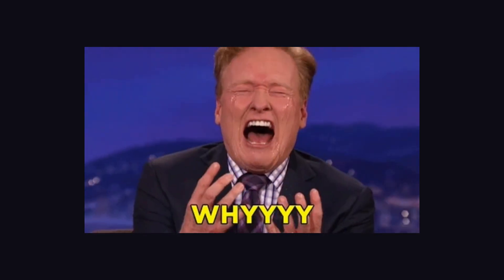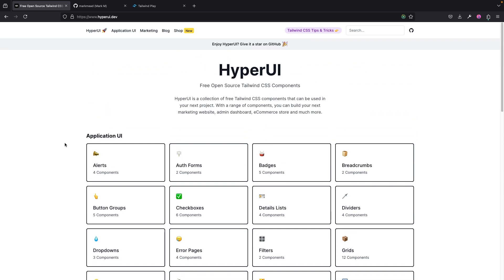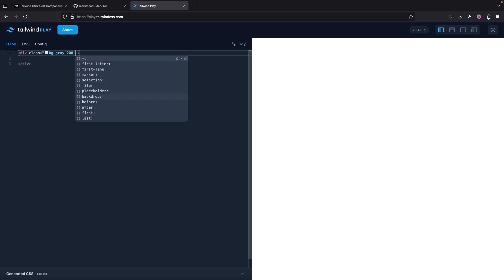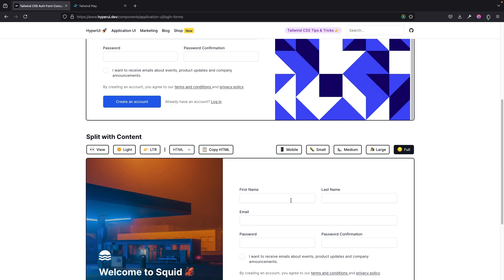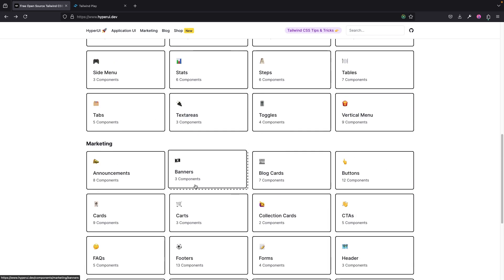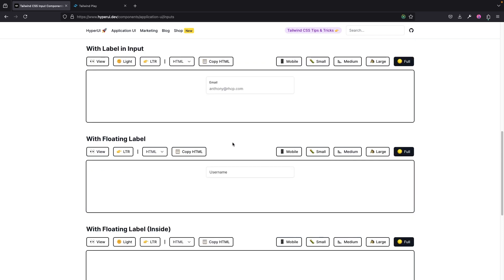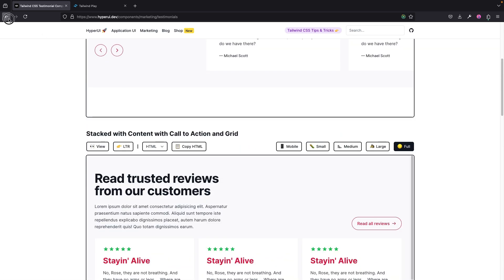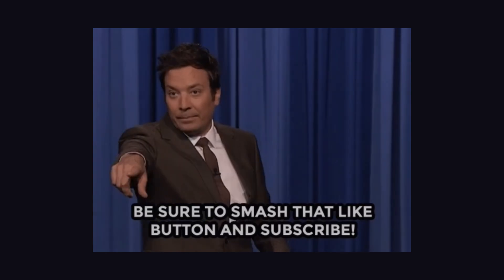Best Free TailwindCSS Components - HyperUI.dev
In this video, I will be showing you the best TailwindCSS Components to use for your next project.